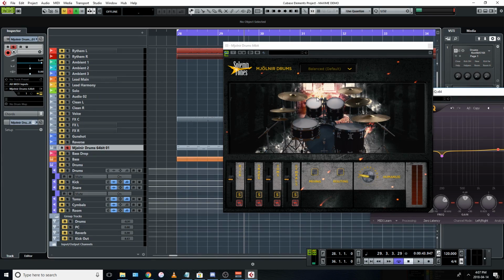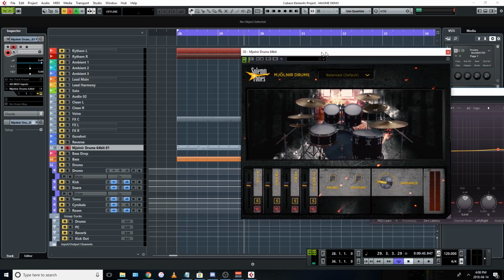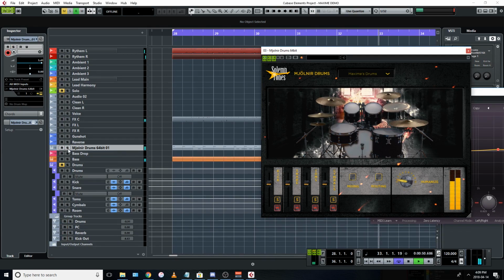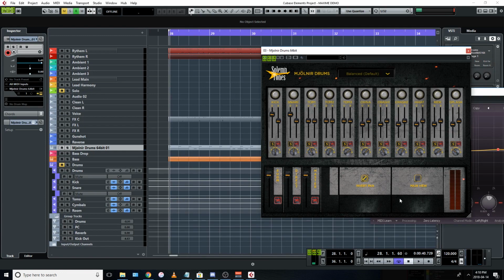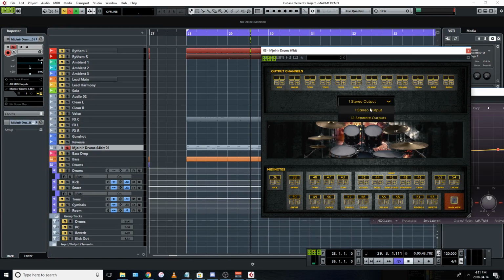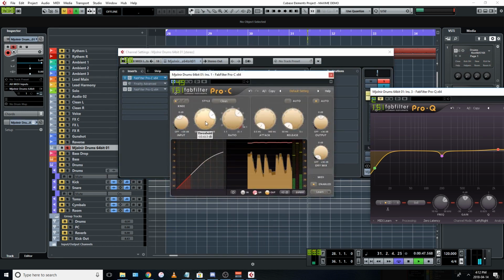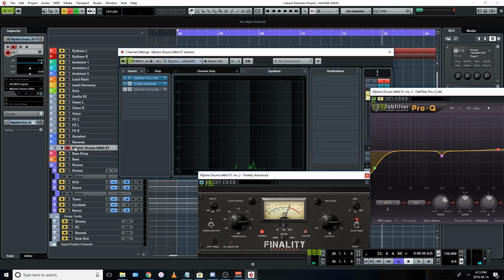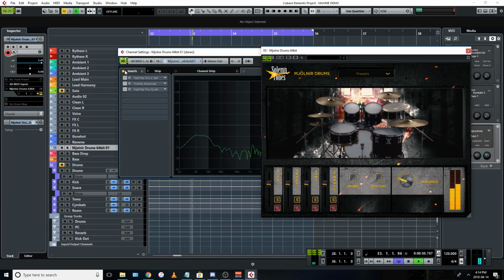Mjölnir Drums Demo/Review | Nik Nocturnal